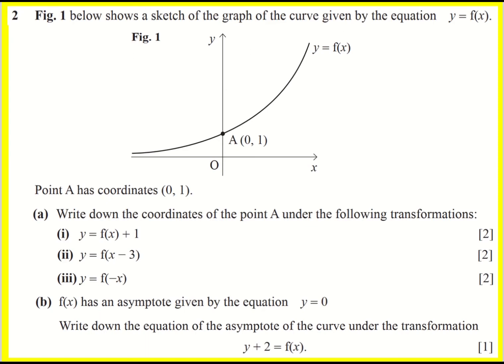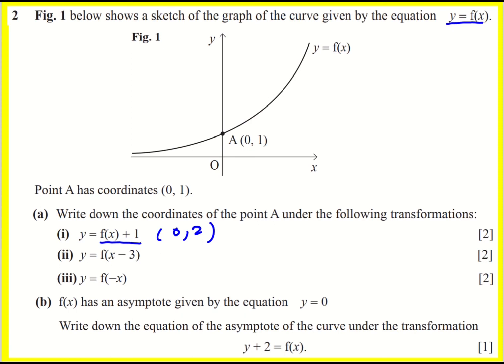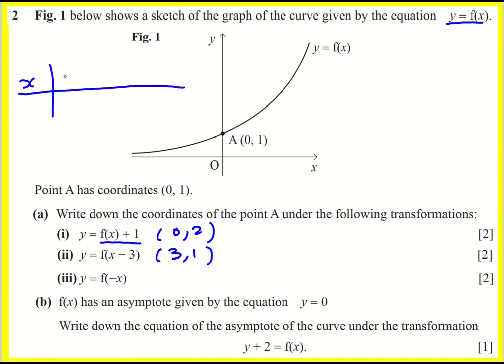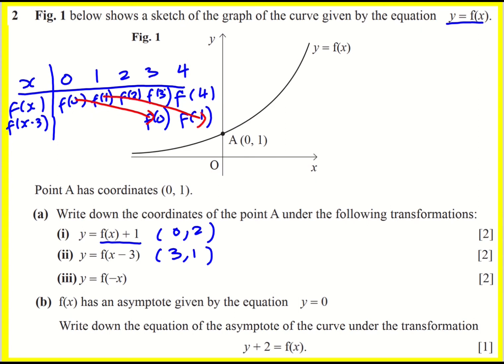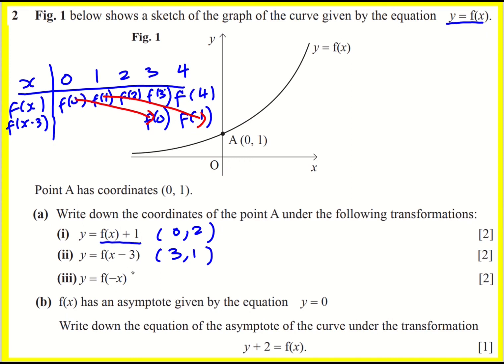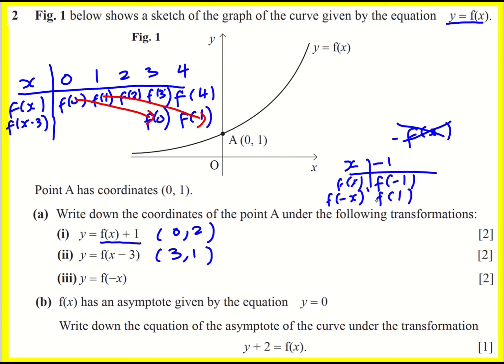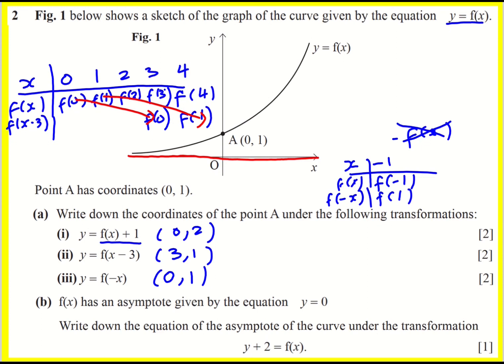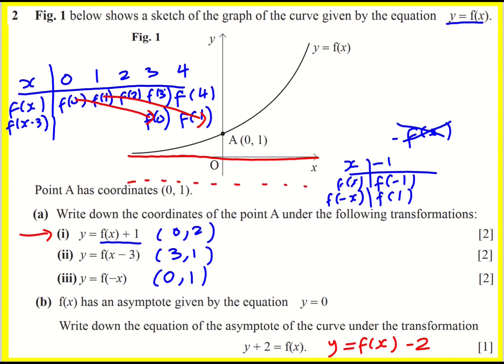AS CCEA Jun 2019 paper 1 pure q2 (Maths AS Level)